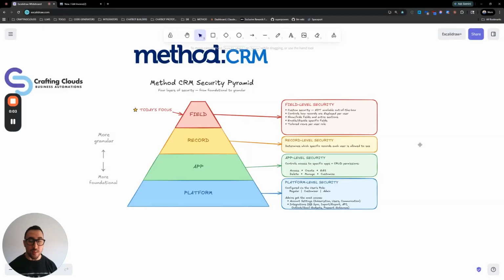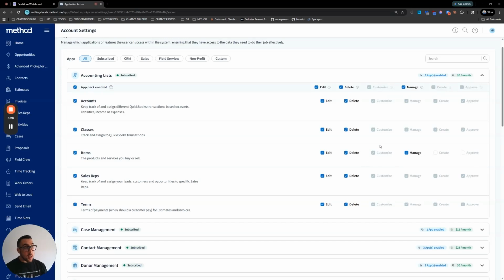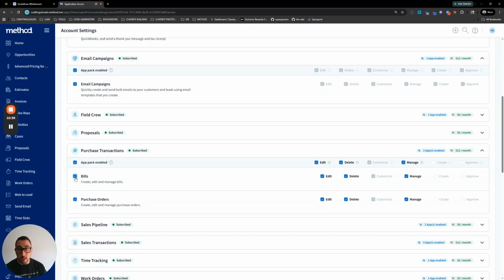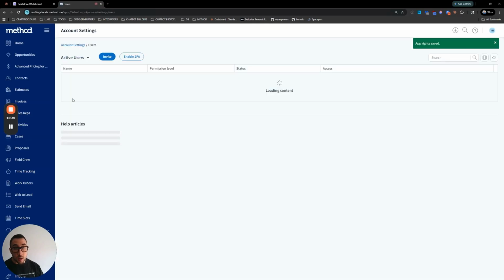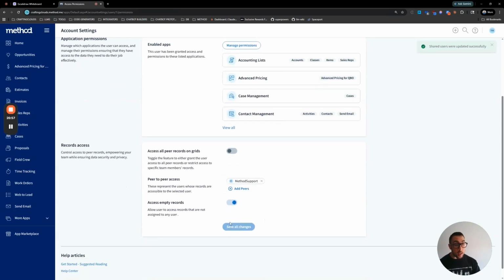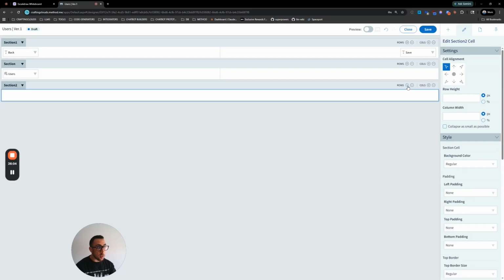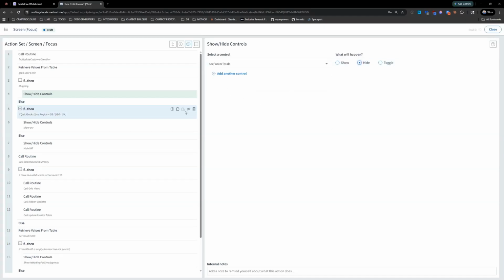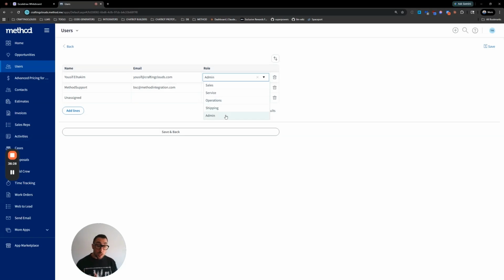Method CRM Security Model EXPLAINED: 4 Layers Every Admin Must Know (Full Demo)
Resources

In this video, I break down Method CRM's entire security model from top to bottom. Think of it as a pyramid — each layer narrows the scope of what your users can see and do. Whether you're an admin setting up your team or a customizer building solutions, this is the foundation you need to understand before configuring anything else.

I walk through all 4 layers live in Method CRM, including a hands-on demo where I build a custom Users app and set up field-level security for a shipping role — hiding invoice totals and balances they don't need to see.

Timestamps:
0:00 — Intro & The Security Pyramid Overview
0:46 — Layer 1: Platform Level Security (Regular, Customizer, Admin)
3:22 — Admin Pages: Account Settings, Communications & Integrations
9:12 — Layer 2: App Level Security (Packs & CRUD Permissions)
13:30 — Stock Apps vs Custom Apps (Wiring Up Rights)
19:03 — Layer 3: Record Level Security (Peer-to-Peer Access)
23:29 — Layer 4: Field Level Security (Must Be Customized!)
24:40 — Building a Custom Users App & Role Dropdown
30:09 — Live Demo: Hiding Invoice Totals for Shipping Users
36:56 — Recap & Final Thoughts